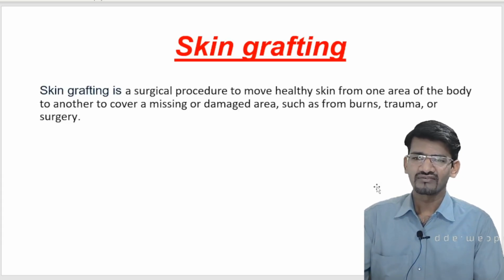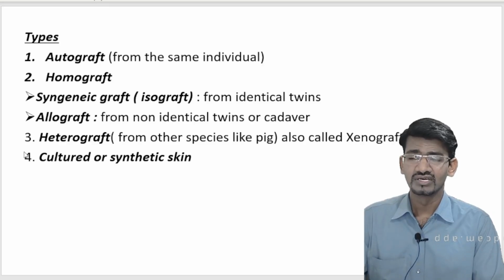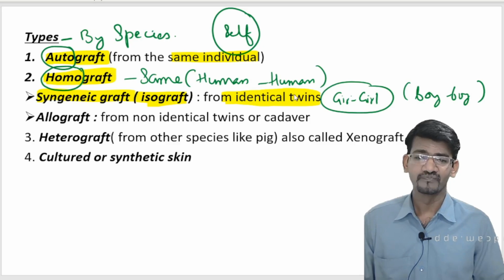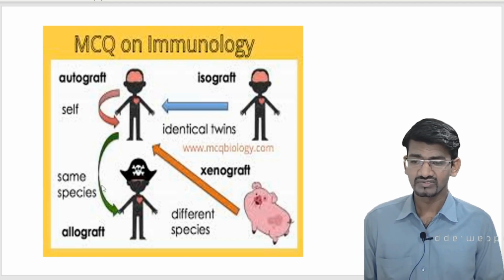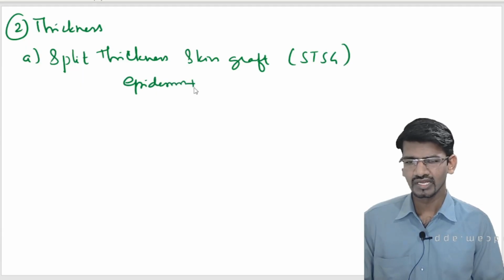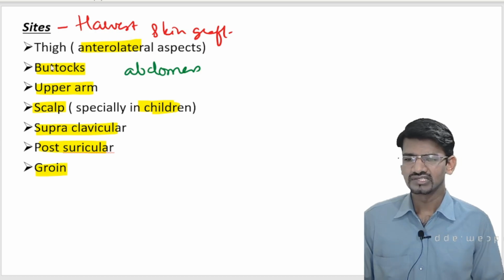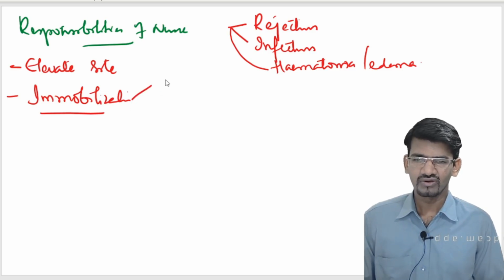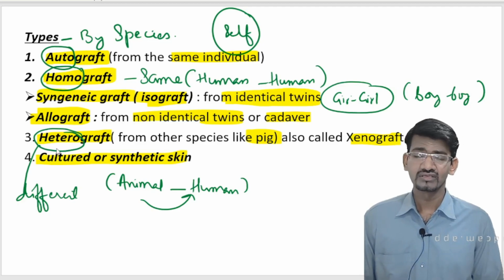skin grafting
students confusion on sources and types of skin grafting made clear. must watch